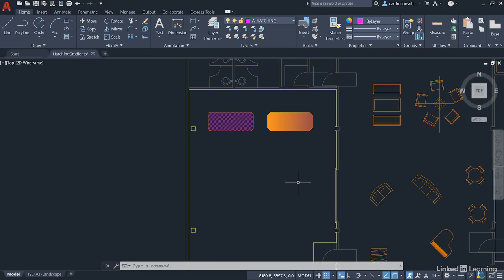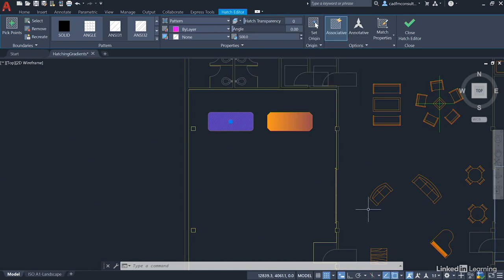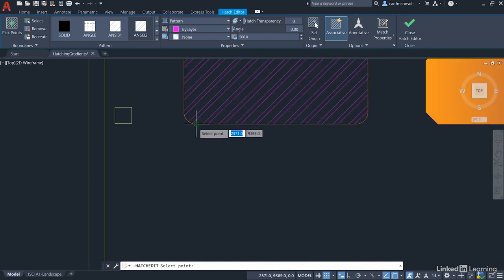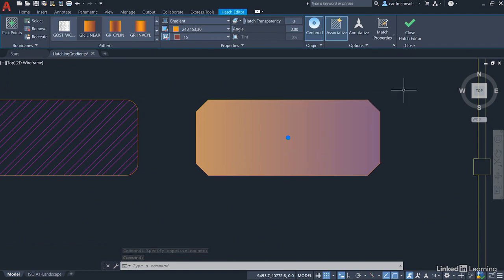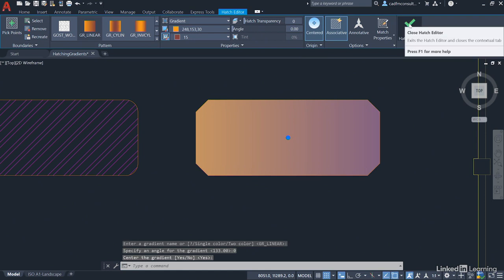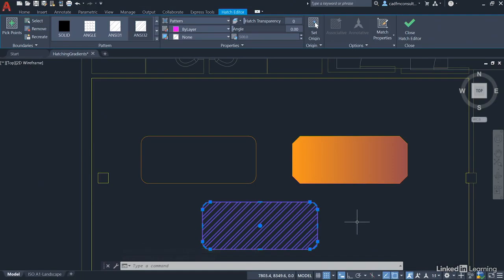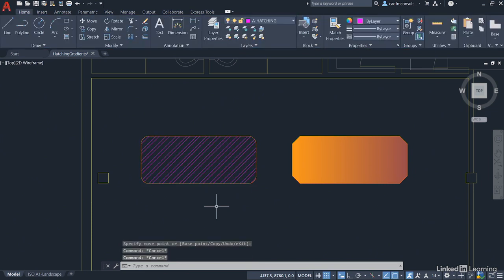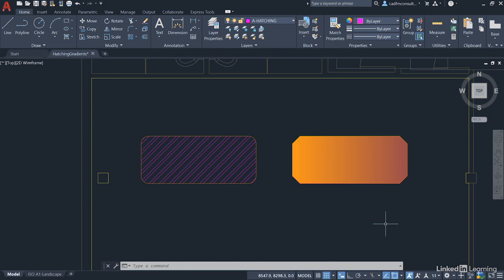28 AutoCAD 2021: How to Edit Hatches & Gradient Fills Easily (Step-by-Step Guide)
In this AutoCAD 2021 tutorial, we explore how to edit hatches and gradient fills inside your DWG file. You’ll learn how to quickly modify hatch patterns, adjust origins, change angles, and use grips to control placement with precision.

We also cover how gradient fills behave differently from standard hatches, including how changing the angle affects the fill direction and appearance. Plus, you’ll see how associativity works—and what happens when a hatch loses its boundary connection.

By the end of this lesson, you’ll be confident in customizing hatches and gradients to improve the clarity and presentation of your AutoCAD drawings.

:)   Conclusion:
Editing hatches and gradients in AutoCAD is simple once you understand grips, properties, and associativity. With just a few clicks, you can change patterns, adjust positioning, and control how fills interact with boundaries—giving your drawings a more professional and accurate finish.